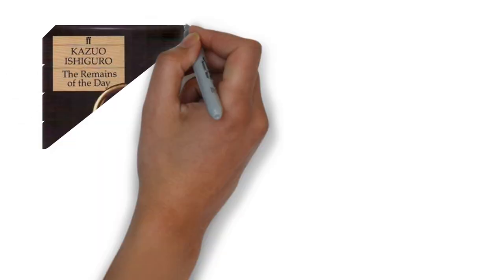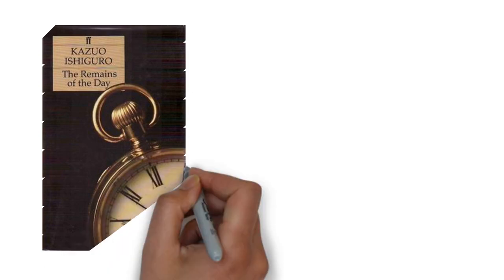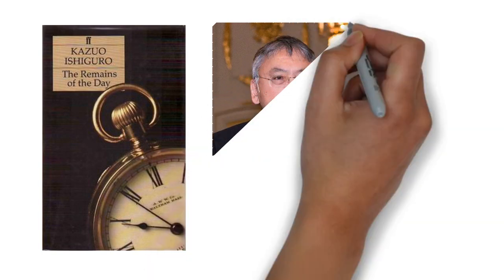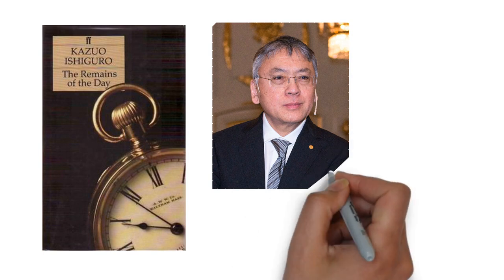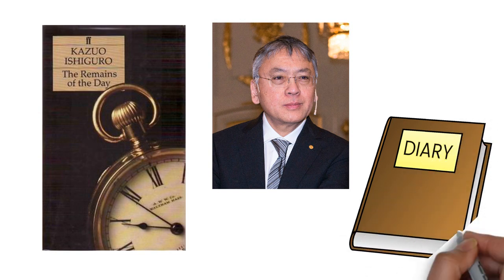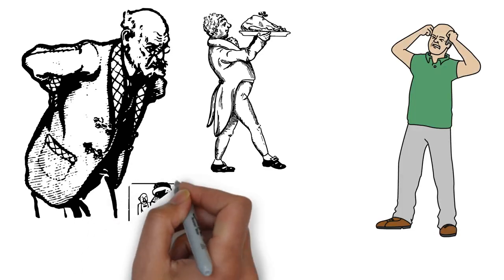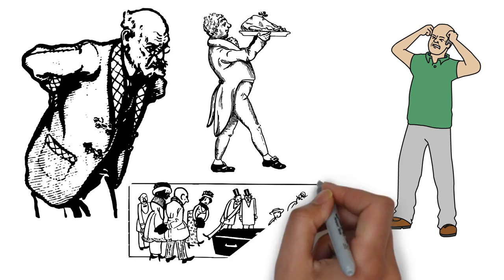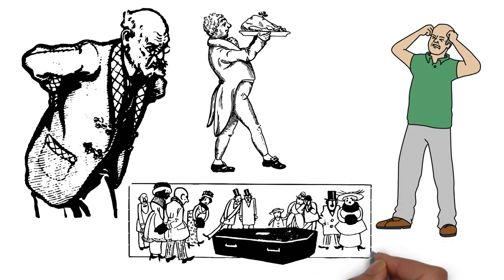The Remains of the Day by Kazuo Ishiguro